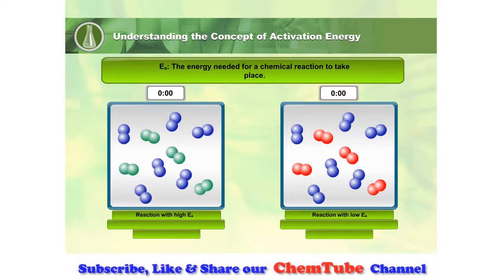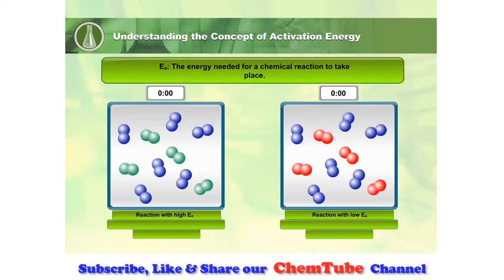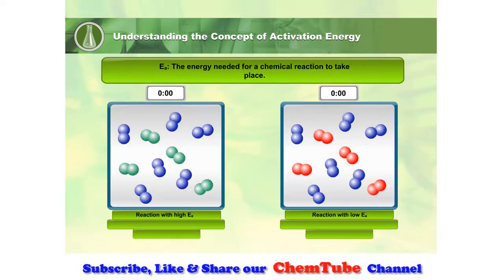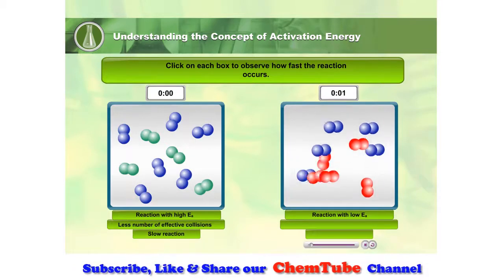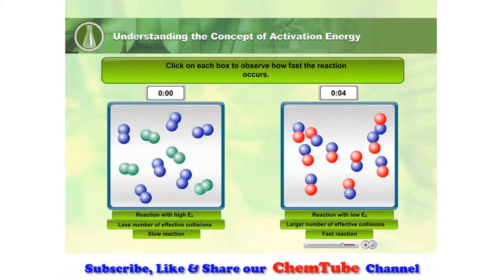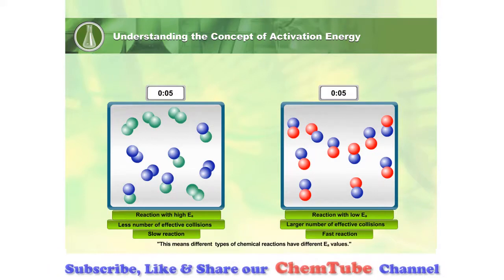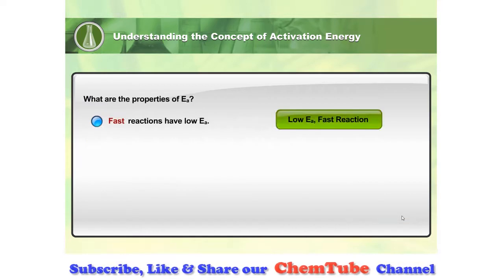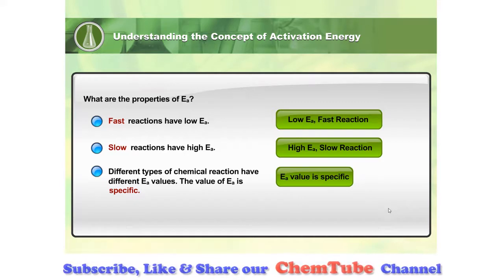Chemistry SPM: Collision Theory (Activation Energy) In 6 Minutes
In chemistry and physics, activation energy is the energy which must be provided to a chemical or nuclear system with potential reactants to result in: a chemical reaction, nuclear reaction, or various other physical phenomena. The term Activation Energy was introduced in 1889 by the Swedish scientist Svante Arrhenius.